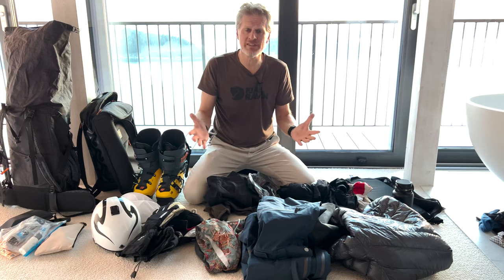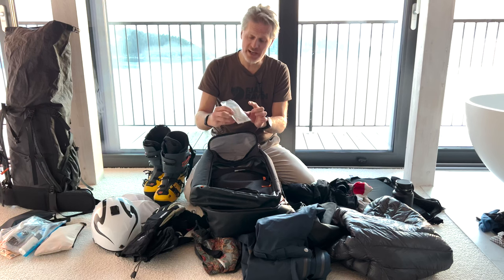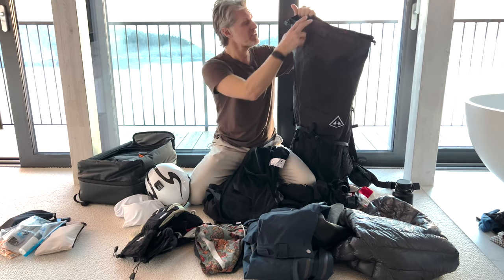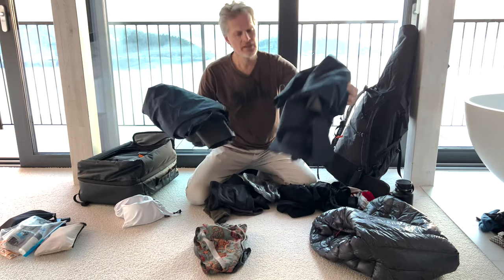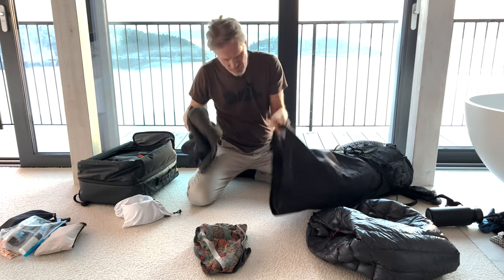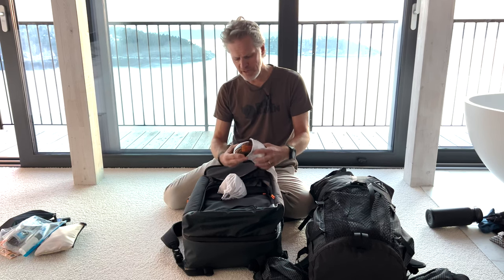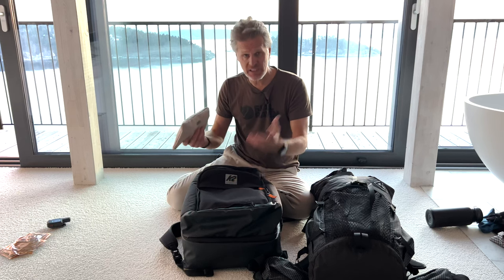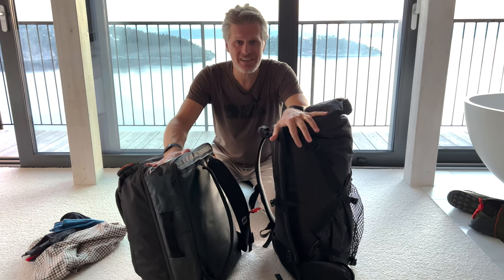MINIMALIST PACKING FOR HELI SKIING TRIP / CARRY-ON ONLY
Packing for a one-week heli-skiing trip with two 8 kg/15 lb carry-on bags. (Check bag/weight limits with your airline before planning.)

I rent skis, poles, and avalanche equipment.

My list:
Bootbag: K2 Bootlocker 38L
Backpack: Hyperlite Mountaingear 3400 Junction
Boots: K2 Mindbender 130
Waterproof shell: Fjällräven Bergtagen Eco-Shell
Back protection: POC Spine VPD Air
Base layer + mid-layer: Woolpower / Devold Merino wool
Shorts: Houdini Moonwalk Shorts
Gloves x 2
Googles x 2 (dark + bright)
Socks x 2
Underwear x 2
Helmet
Buff
Toe- /hand warmers
Hydro flask
Swim shorts

Kindle
GoPro
Power bank
Charging cables
Garmin inReach

WC + medical
Contact lenses
Sun screen
Detergent (laundry)

Wearing:
Down jacket: Rab Zero G
Jeans
Shirt
T-shirt
Sneakers/Boots
Socks
Underwear